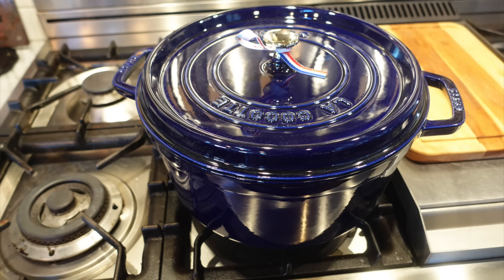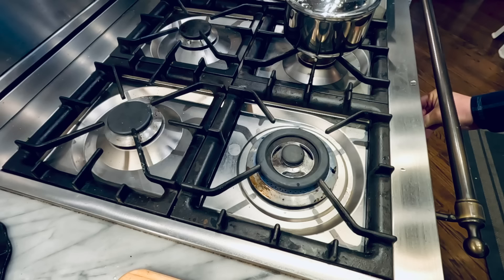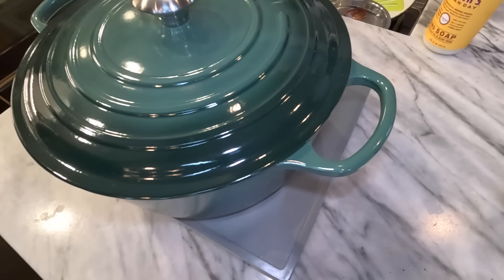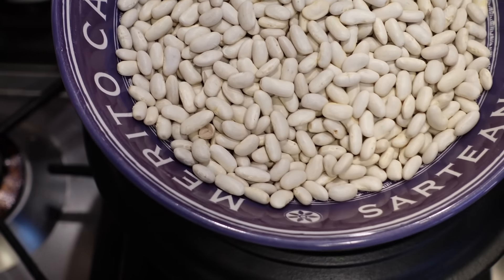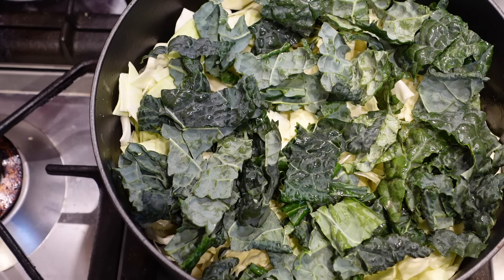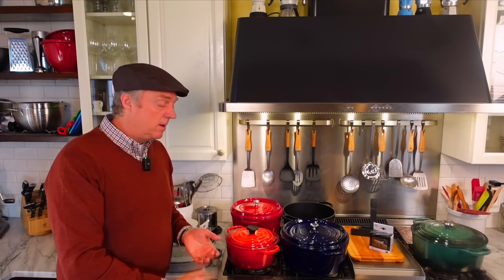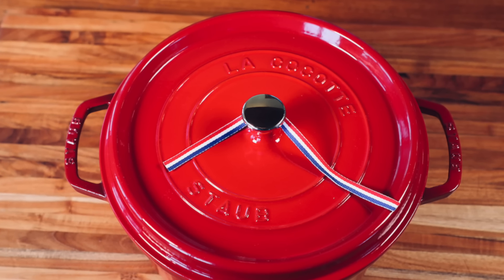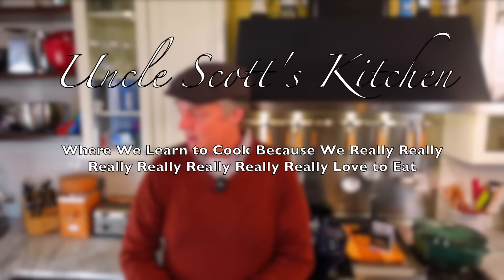The Le Creuset vs. Staub Debate is Officially OVER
Latest Le Creuset Prices
Latest Staub Prices
Should you buy a Le Creuset or a Staub? Uncle Scott answers this question once and for all, and presents the best solution to make you happy. In this cooking video, we compare Staub dutch oven to a Le Creuset dutch oven, highlight their similarities and differences, and do some real-world cooking in a home kitchen to show how they perform as we make Italian ribollita soup, chili, and more.

Uncle Scott also provides buying strategies for expensive French enameled cast iron dutch ovens, including shopping for dutch ovens at Costco, and provides a little marriage advice and trademark dad joke humor! Is Le Creuset better than Staub? Is Staub better than Le Creuset? Which one is the best? Should you choose a Staub or a Le Creuset? How do you optimize happiness in the kitchen? Find out with our new video!